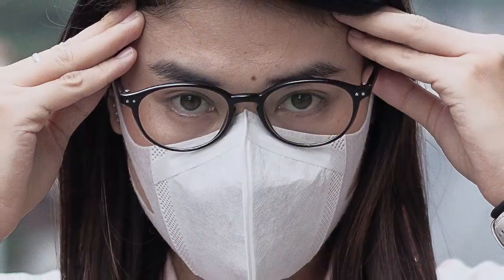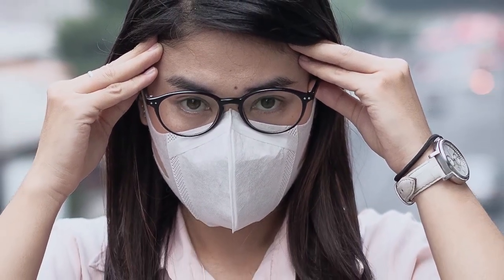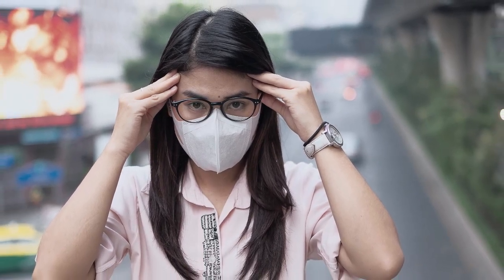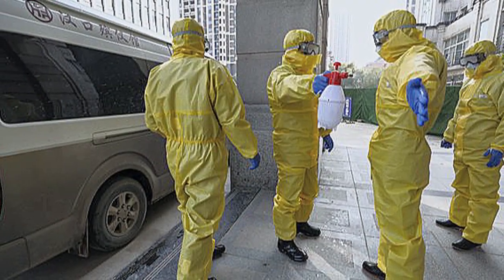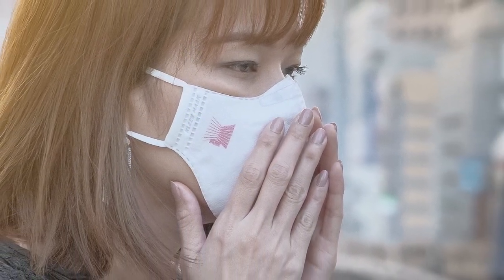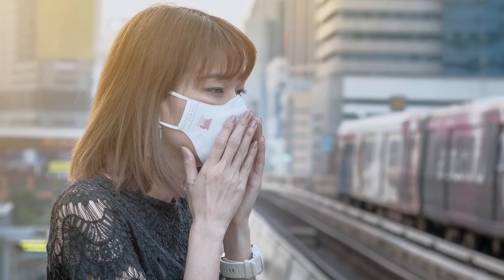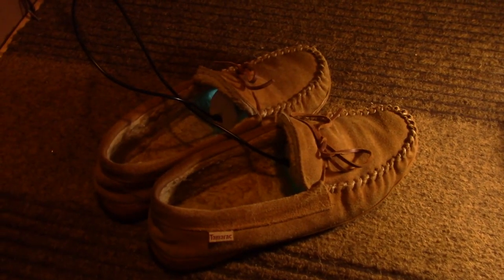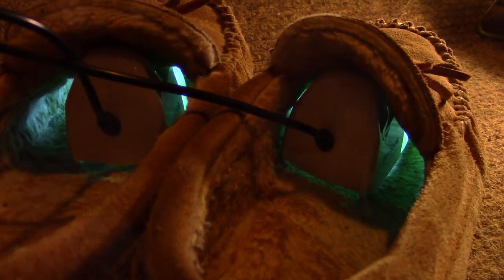How to Clean a Virus Exposed N95 Mask - Emergency Sterilization Techniques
The best way to always have a clean N95 respirator mask is to have lots on hand ahead of an emergency when you may need them. In a contagious virus threat situation such as coronavirus (COVID19), this is especially true. But, if you haven't stocked up ahead of time and can't locate clean masks, here is a way to get the most life possible out of your N95 mask.

UV sterilizer oven
UV sterilization shoe light
Air Filter
High-quality respirator mask
(Maybe) Get a 20 pack of N95 masks
Hand Sanitizer
Bleach sprayer
Bleach wipes
Cold/Flu medicine
Cough drops
Immune boosting vitamins

I wanted to make this video to share with people who are in a tight spot with corona virus. Even when things are difficult, there are always things you can do to make it better.